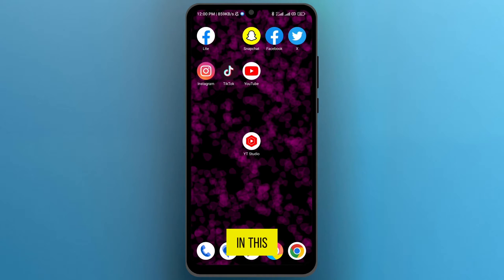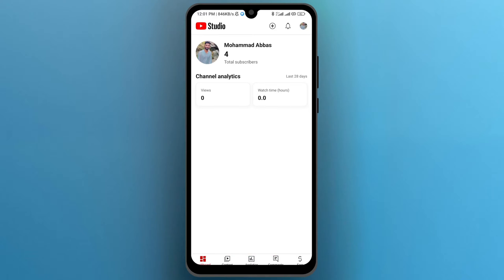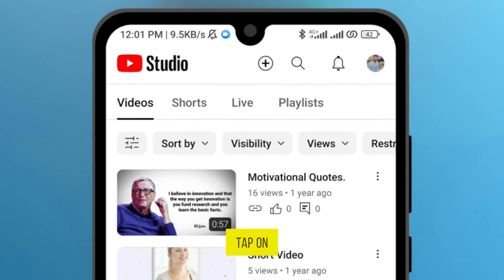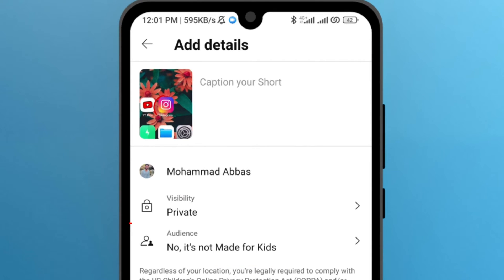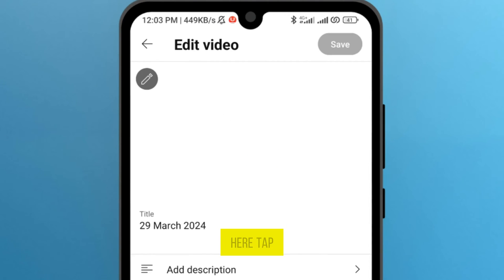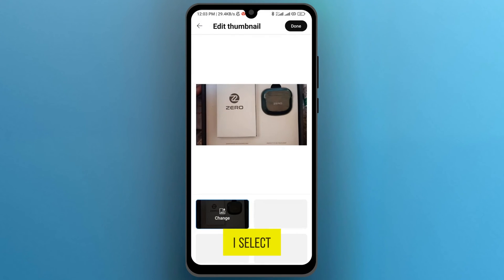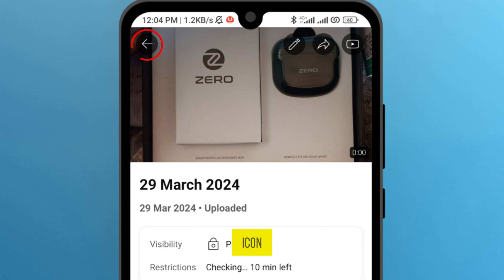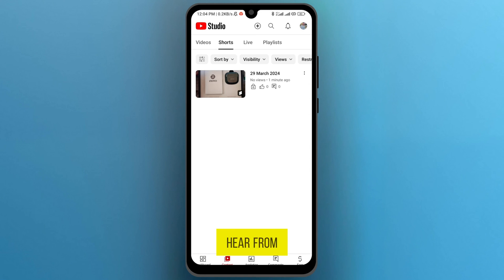How to change Youtube Short Thumbnail [2024] Easy Tutorial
In this tutorial, I'll walk you through the process of changing the thumbnail for your YouTube shorts using a simple workaround. If you've been struggling with not being able to directly modify your YouTube Short thumbnails, this video will show you exactly how to do it with ease.

🕒 Timestamps:

00:00 - Introduction to Changing Thumbnails
00:12 - Opening YT Studio App
00:29 - Navigating to Content and Shorts
00:46 - Uploading a Short Video
01:01 - Setting Video to Private
01:15 - Editing Thumbnail Settings
01:27 - Selecting a New Thumbnail
01:46 - Saving the New Thumbnail
02:01 - Showing the Updated Thumbnail
02:15 - Closing Remarks and Call to Action